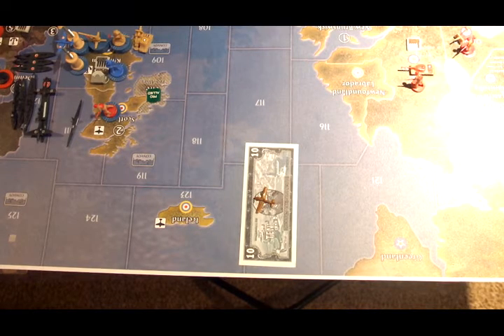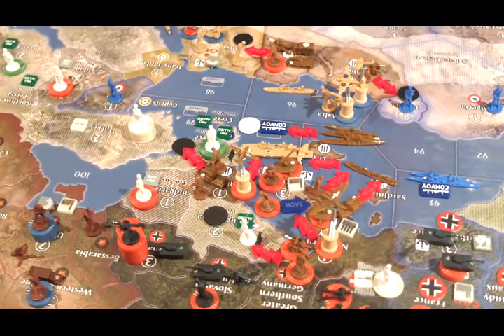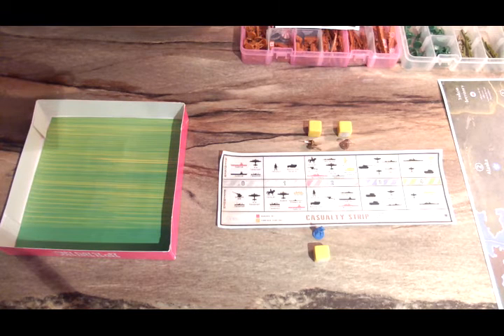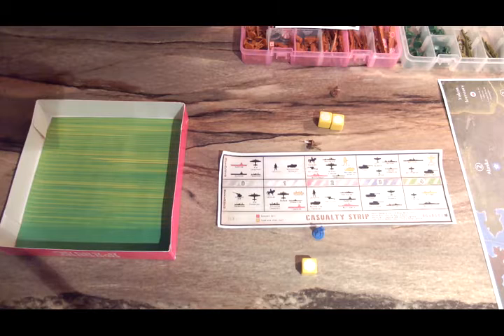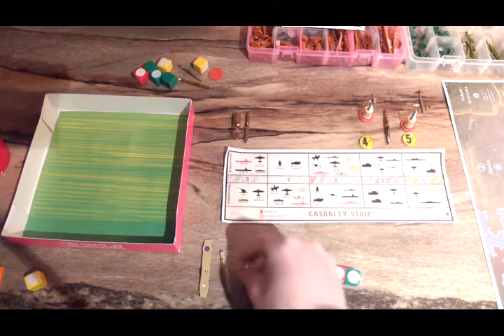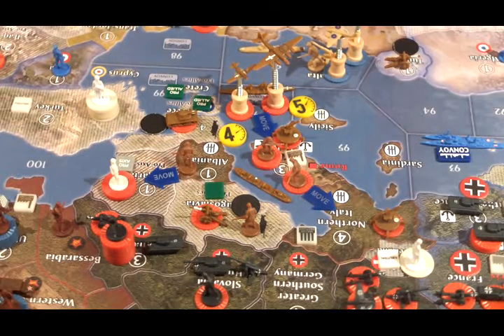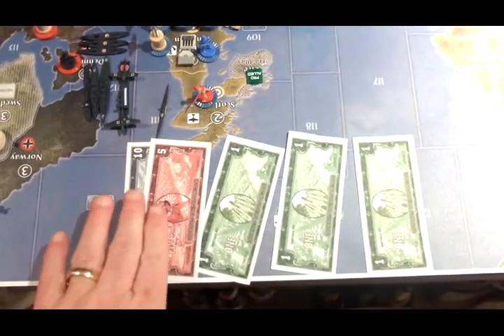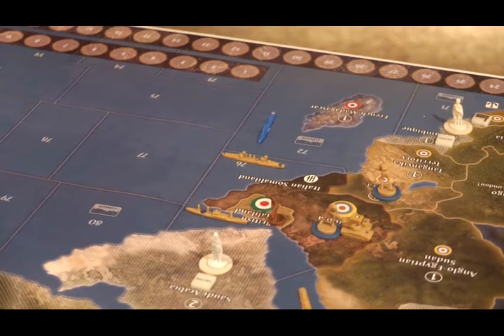Fifth YouTube Game - Hybrid 1942 Ruleset - Italy Turn 1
Italy clears some pesky British Navy out of the Med and expands its holdings in the Balkans and in North Africa.